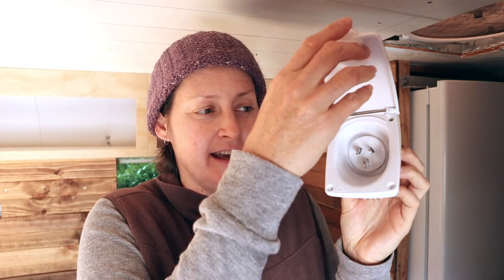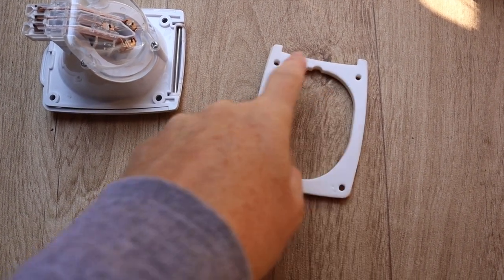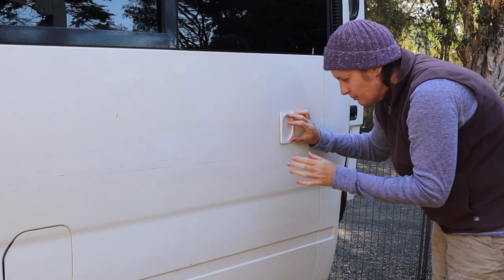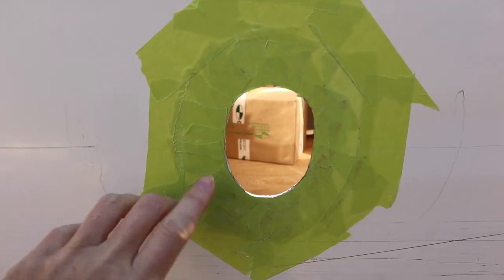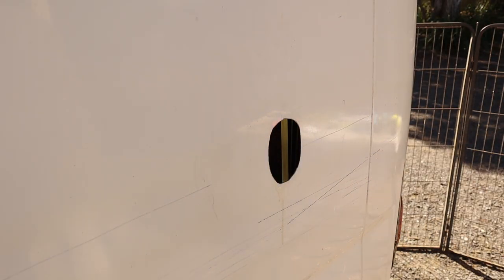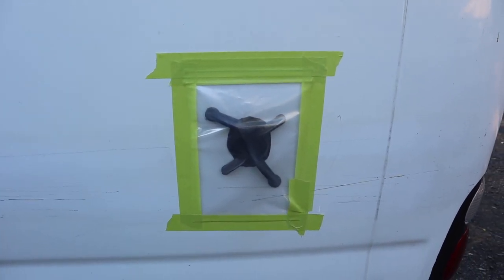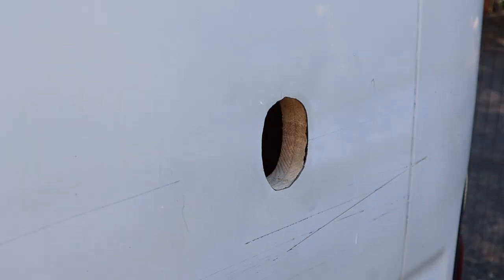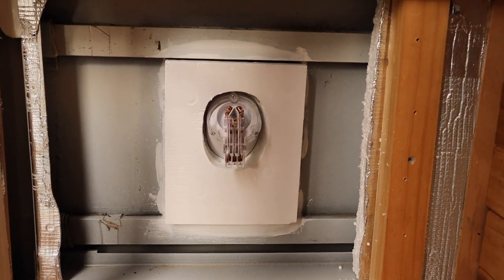Installing 240v Shore Power Inlet in my Toyota Coaster bus conversion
I'm starting the electrical installation in my bus!
In this video I show how I installed the 240v shore power inlet in the side of the bus.
The one I am using is the CMS inlet. The CMS system is a kind of plug and play system for 240v wiring. Each inlet / power point has the wiring already built in, and they are connected to each other by means of special cables with plugs attached.

It encourages Youtube to share my video with more people who may find it helpful - together we can inspire more people to follow their dreams!

SUPPORT MY HANDMADE BUSINESS
* help me keep my bus wheels (and the video footage) rolling!*
Did you know I am an artist and have my own handmade business?
I create beautiful, unique handmade notebooks and other stationery products using recycled and handmade papers and other sustainable materials.

Embrace life and make the most of every day while you can xx